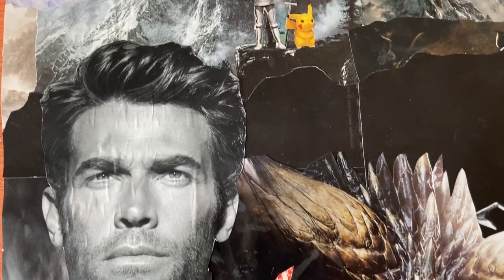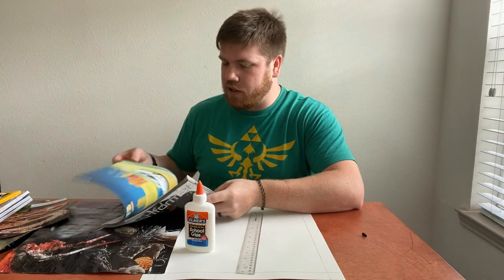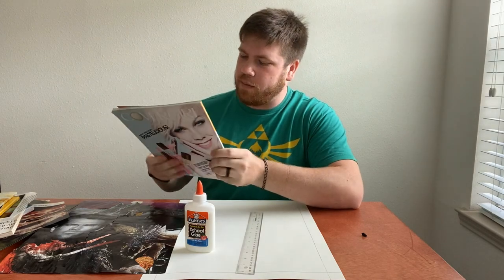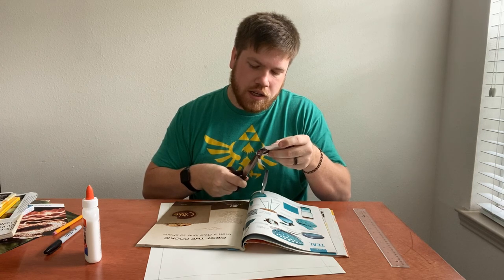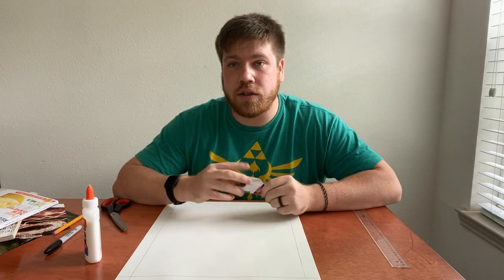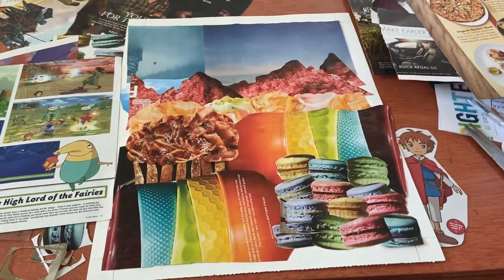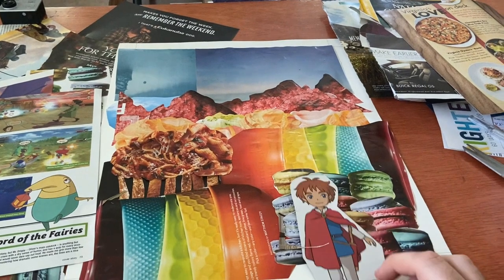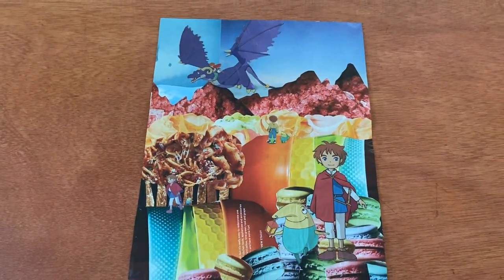Collage Movie Poster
Magazine Collage Movie Poster
Arts integration project with Language Arts

Do you have an idea for the next big Blockbuster?! Join us to learn how to put those ideas on the page and create your own movie poster!  Use images of your favorite people, places, and even video games to tell your story and become the next Steven Spielberg!

Goal: Students will be expected to create an original composition using images found inside magazines.  They will then create a story, or movie plot, for the composition they created and write a short summary, or movie trailer, for their poster.

Grade level: 6th - 8th

Time Frame: 5-8 days

Learning objectives:

1. Students will be able to (SWBAT) create an original composition composed of found images.
2. SWBAT convey a message or highlight story elements with their artwork.
3. SWBAT think creatively to write an original story that describes the artwork.

TEKS: (based on Fine Arts and Language Arts TEKS for 6th grade art)
 Fine Arts: c(1)ABCD, c(2)ABC, c(4)AB
Language Arts:  b(1)C b(6)F b(7)ABCD b(11)A

Materials:
14” x 17” multimedia paper
Magazines
Scissors
White glue
Marker
Ruler

Procedure:
1. Students will be learning about creative writing in their language arts class concurrent to working on this project.
2. Students will draw a 1” border around the edges of their paper on both sides.
3. Students will examine magazines and find images they may want to use for their composition.
4. Students will cut out those images and begin gluing them to their paper, working from the background to the foreground, covering all white space.
5. When students have finished creating their compositions, they will cut along the lines they drew on the back of the image. (So they have a clean line where the image is going all the way to the border and no pieces of magazine are hanging over either.)
6. Students will write their movie trailer or summary and write it in marker on the back.
7. They will present their movie poster and trailer to the class.